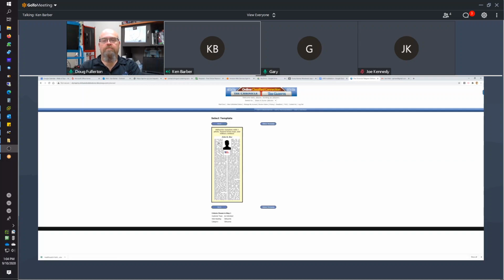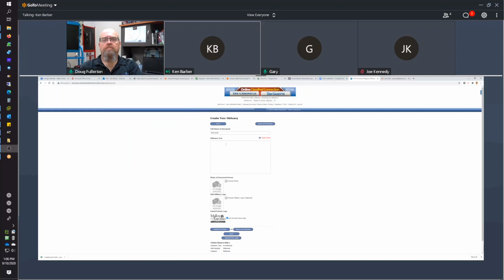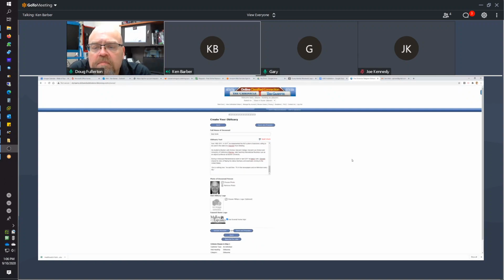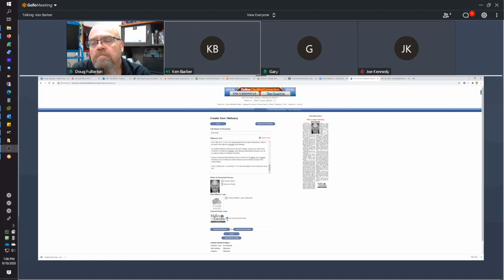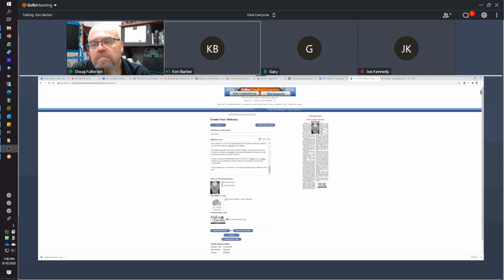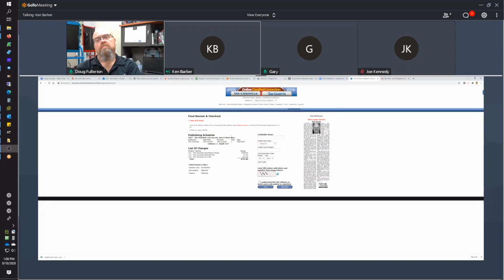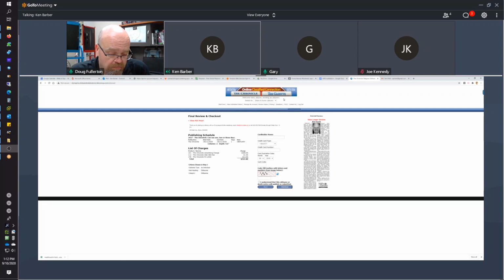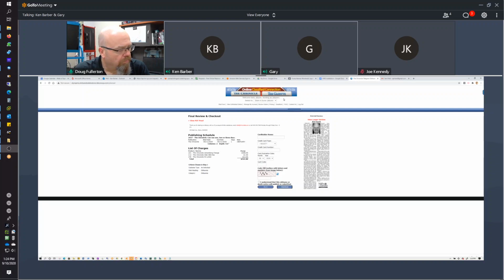apt obits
apt obits demo